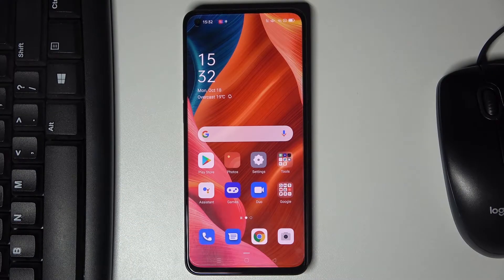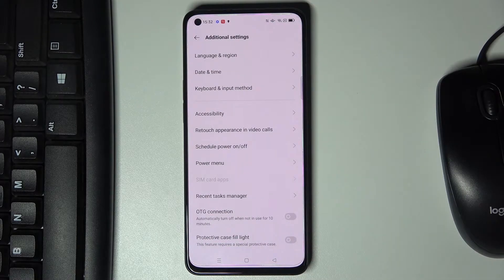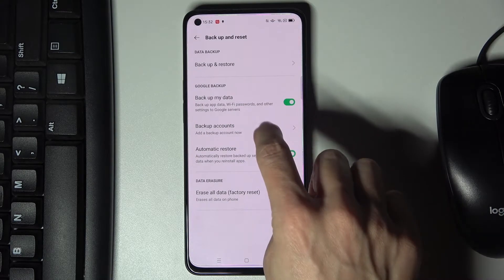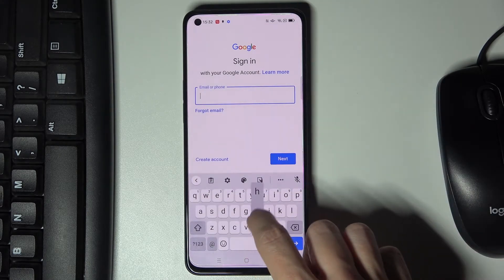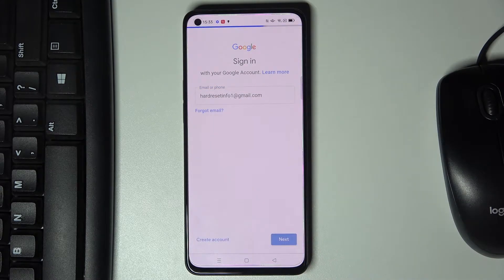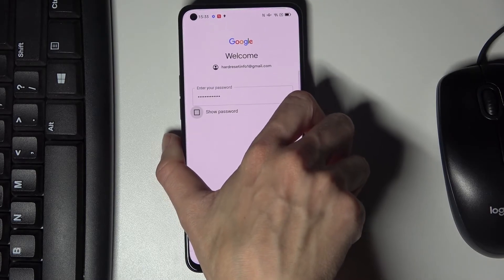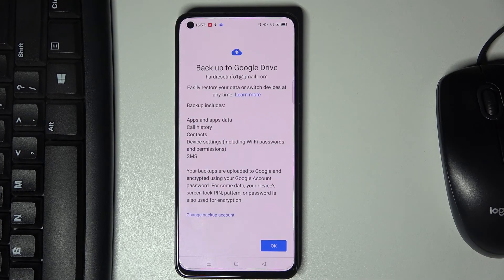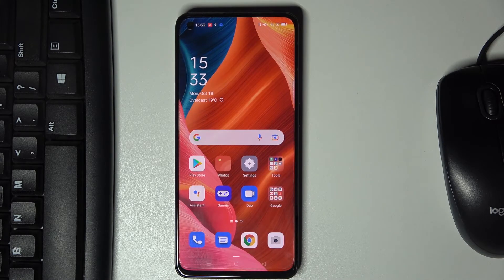How to Turn On Google Backup on OPPO Reno 6 5G – Google Account Backup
Check more info about OPPO Reno 6 5G:
Hi there! If you want to sync your OPPO Reno 6 5G with your Google account and set up automatic backups, then you will need to follow a few simple steps in the settings. If you still don’t know how to do it correctly, then just do everything that our expert shows in this video. Therefore, if you want to protect the data on your OPPO Reno 6 5G as best as possible, then open our video tutorial and follow the actions of our Specialist.

How to Backup Data on OPPO Reno 6 5G?
How to Restore Data on OPPO Reno 6 5G?
How to Enable Automatic Backups on OPPO Reno 6 5G?